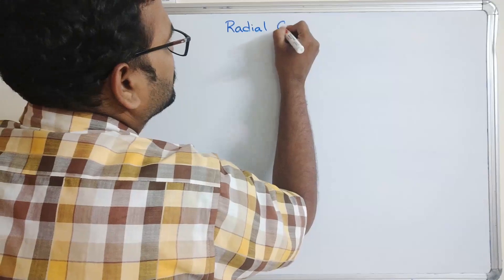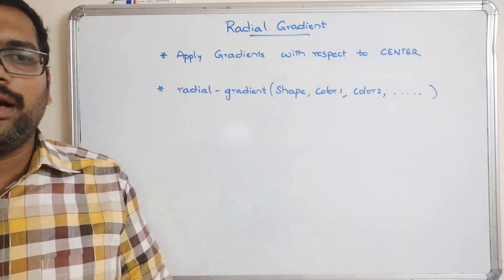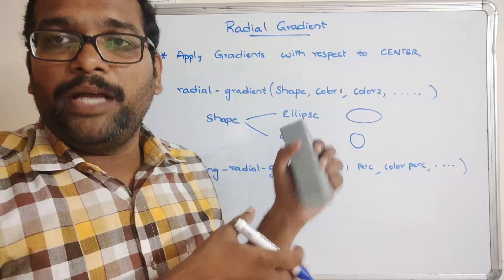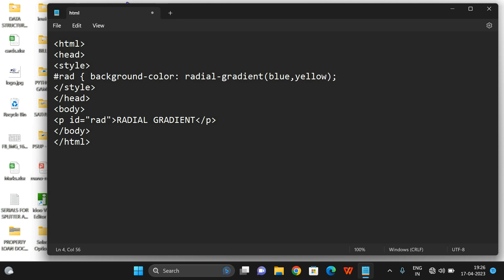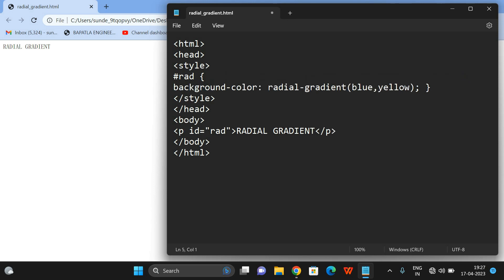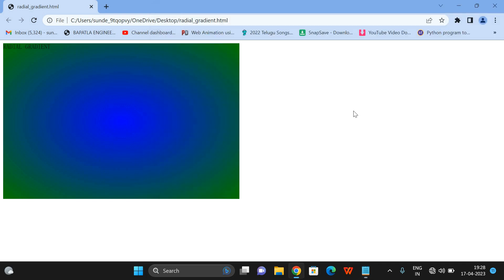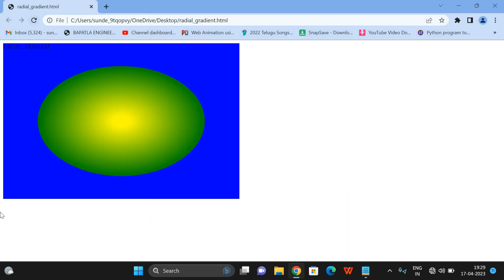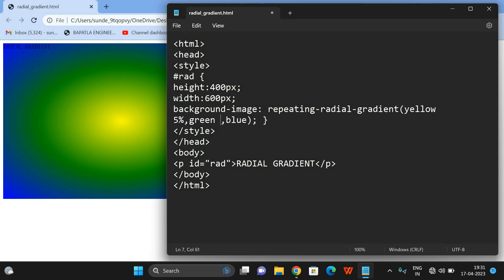RADIAL GRADIENT IN CSS || GRADIENTS IN CSS || HTML & CSS || radial-gradient function in CSS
Radial Gradient Functions
1. radial-gradient(color1,color2, . . . . . . . )
2. repeating-radial-gradient(color1,color2, . . . . . .)